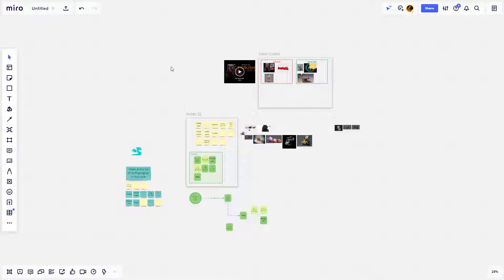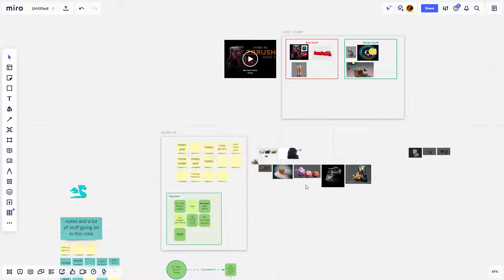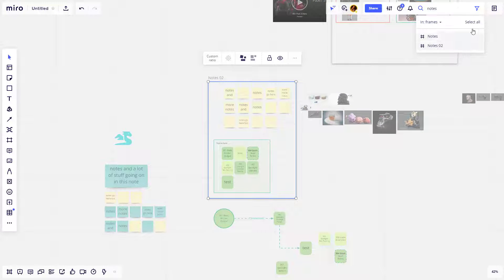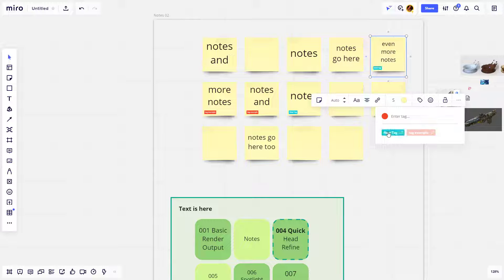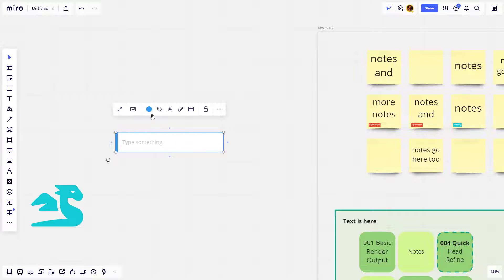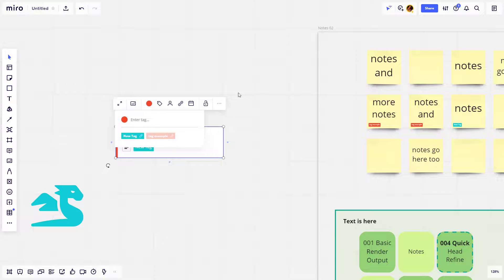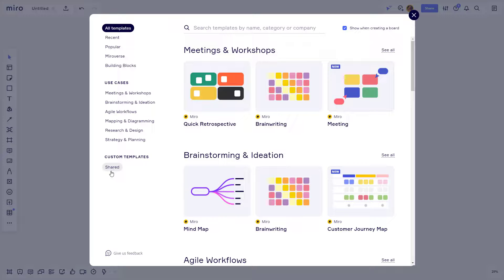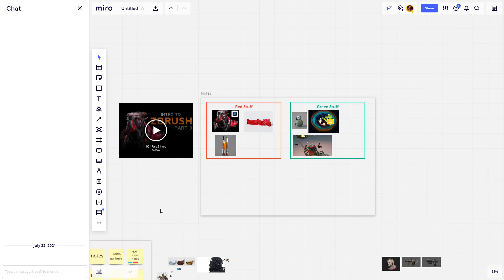005 Miro Searching, Tags, Cards, Notes, and Chat!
0:00 - Intro
0:05 - Search
0:54 - Search Filter
1:12 - Tags
2:00 - Cards
2:54 - Notes Agendas
3:30 - Chat